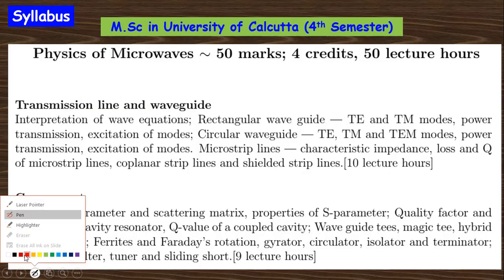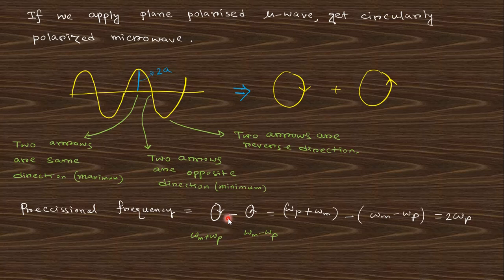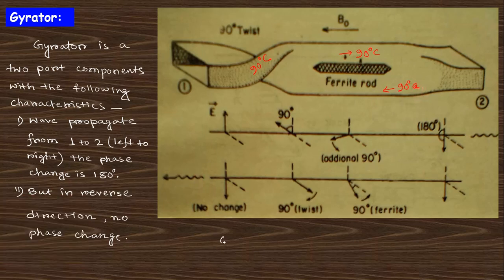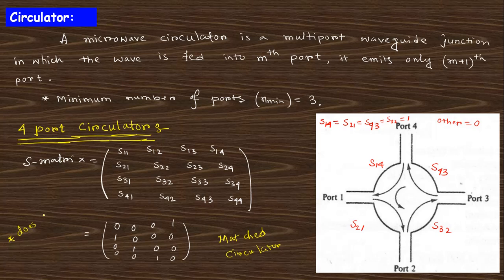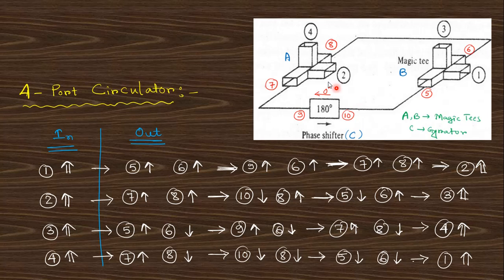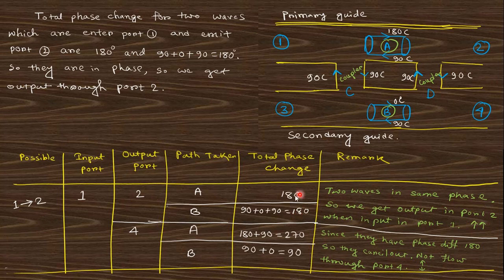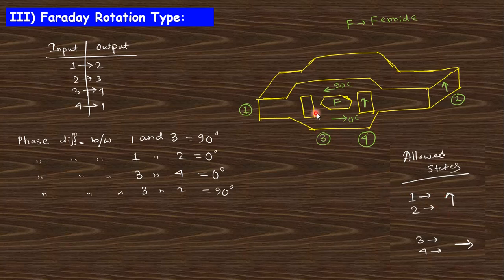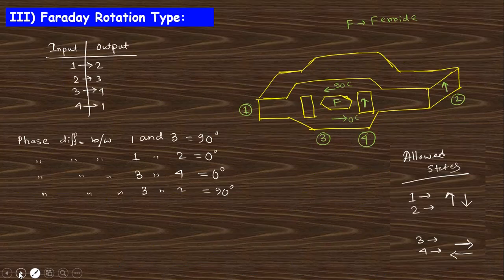2.3- Lecture-7 =Components (Part 3, non-Linear) of Microwave (M.Sc Physics)